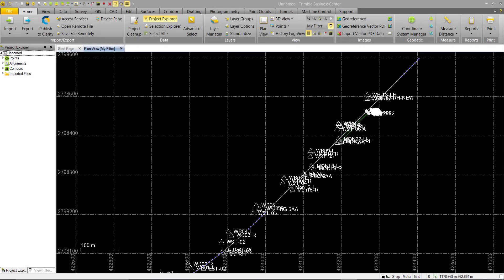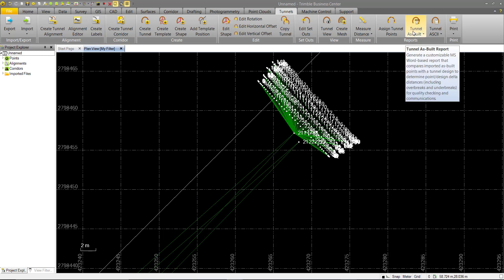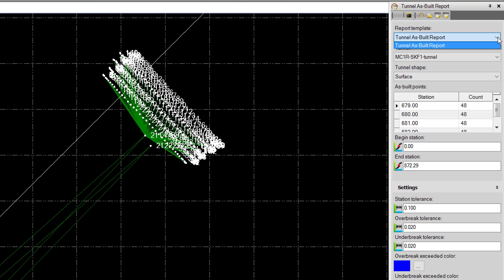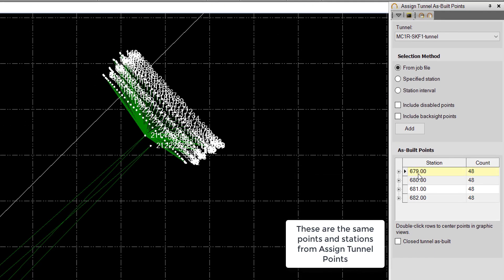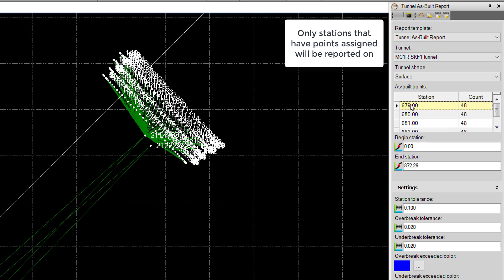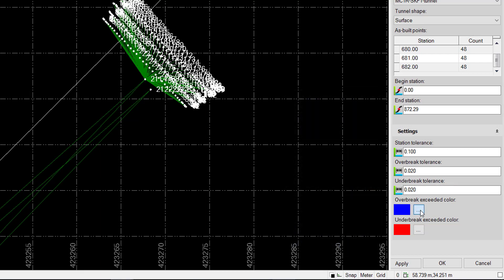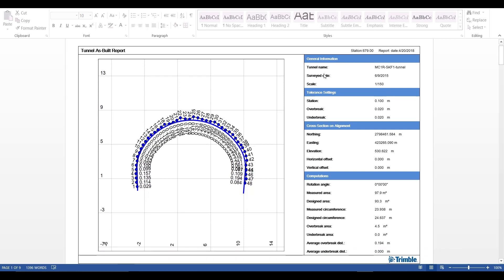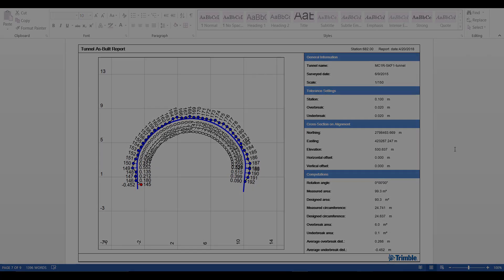Tunneling - 6.1 - Custom Tunnel Reports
Learn how to create custom and pre-configured tunnel as-built and geometry reports and how to draft tunnel plan sets.  This is part one of a four part video set for reporting in the TBC Tunneling module, introduced in TBC v4.10.